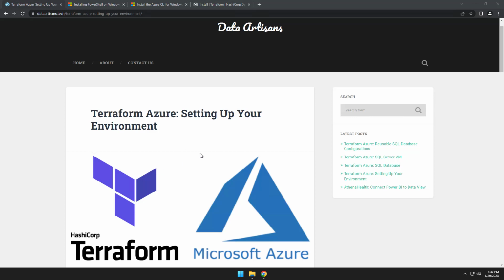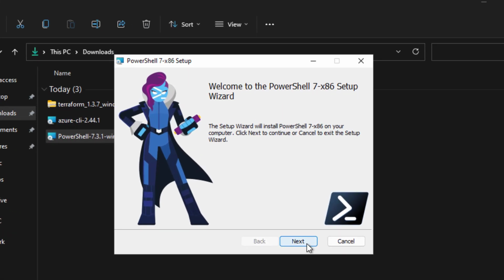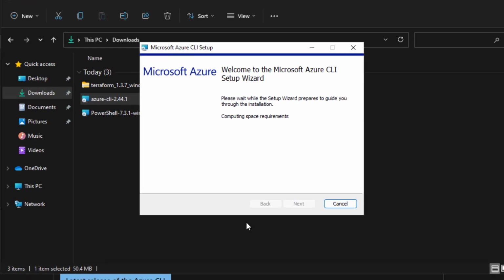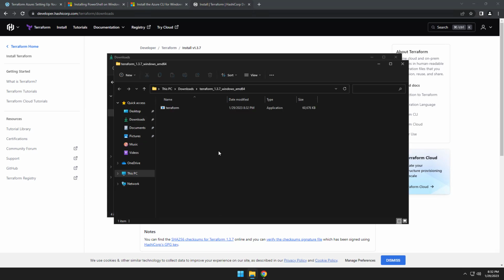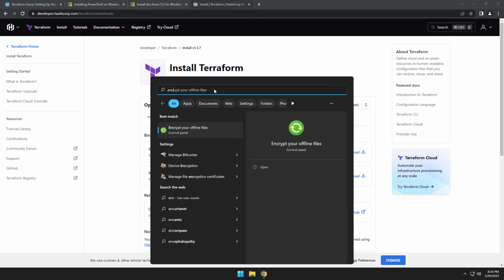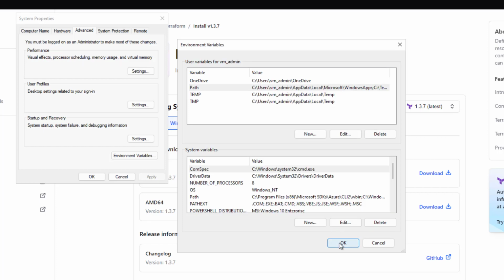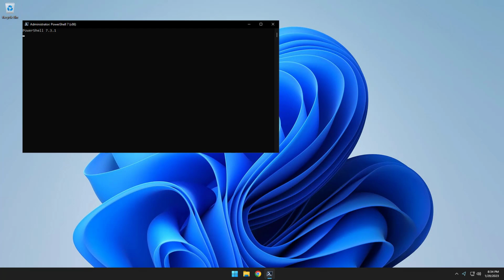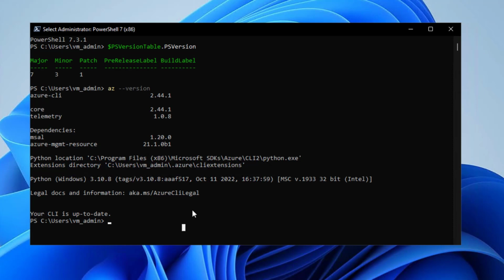Terraform Azure: Setting Up Your Environment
You want to start using Terraform to manage your Azure infrastructure. To get started you will need to get your local development environment setup. In this video I will walk you through setting up Terraform and the Azure CLI on Windows.